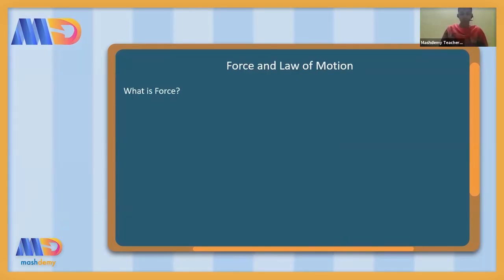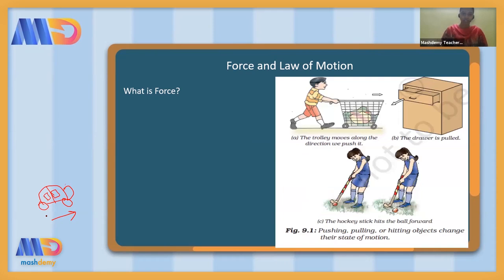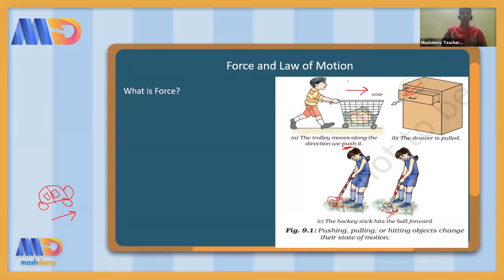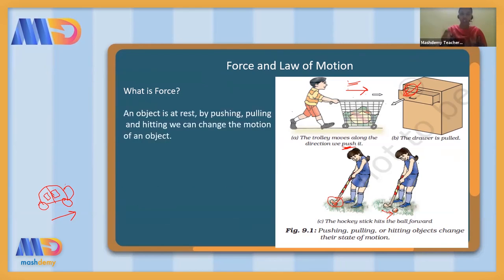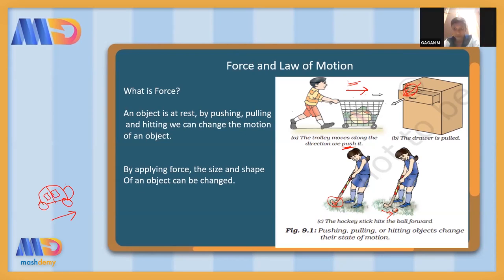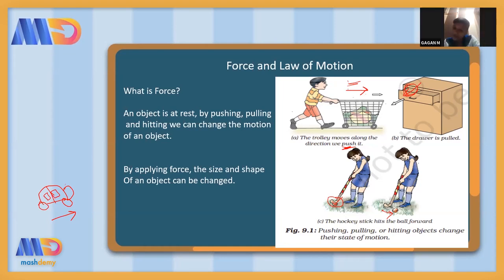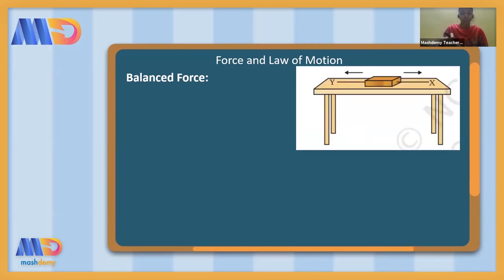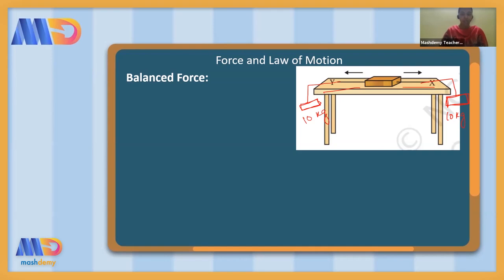Force & Law of Motion l Physics l Mashdemy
Mashdemy is an E-learning platform that offers multiple learning modules and courses like AI, ML and Coding through LIVE ONLINE Tutoring Sessions. We also give CBSE and Cambridge International LIVE Tuitions. We have a line of excelling tutors with relevant degrees to bring in the change we all wish to see.